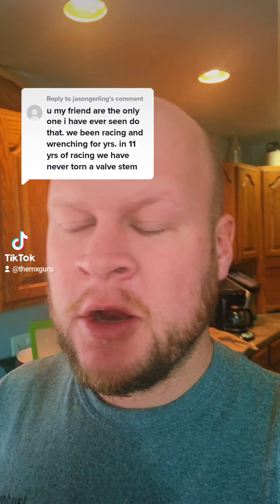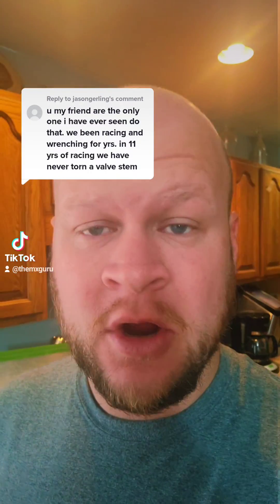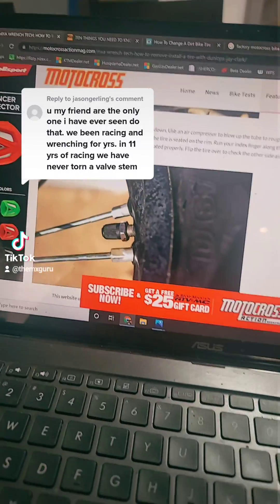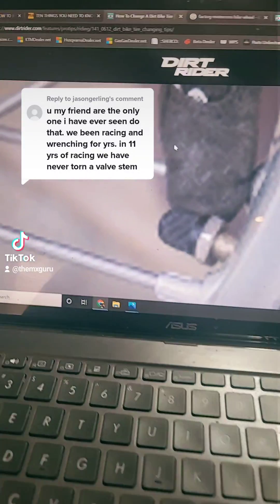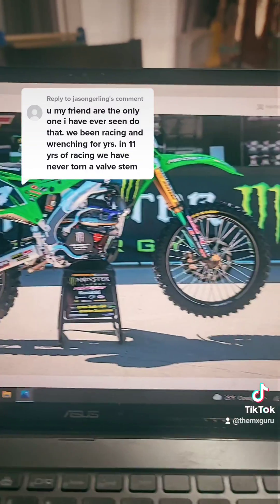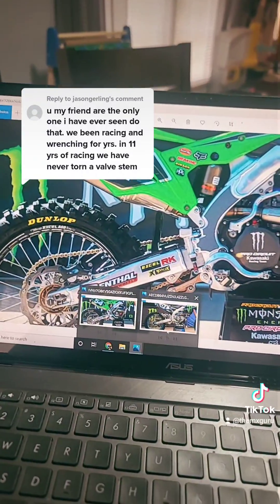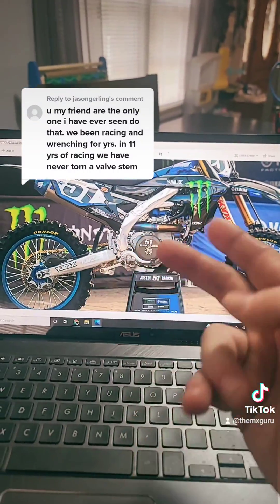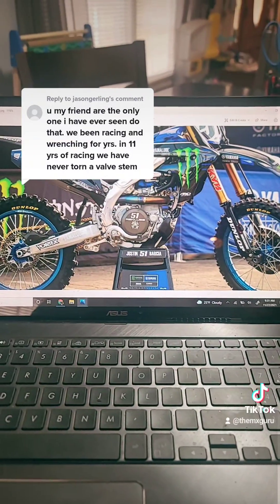Should you tighten your valve stem nut against the rim?